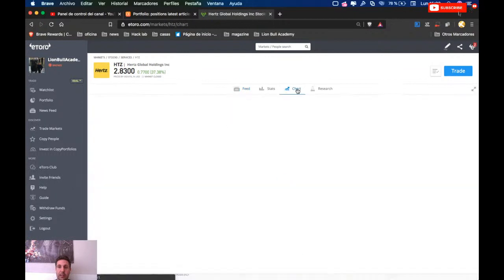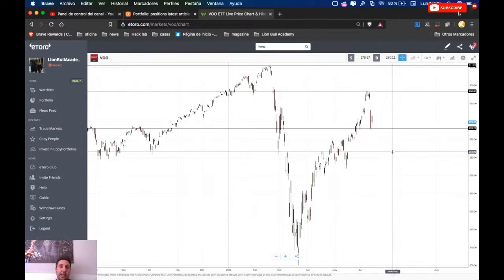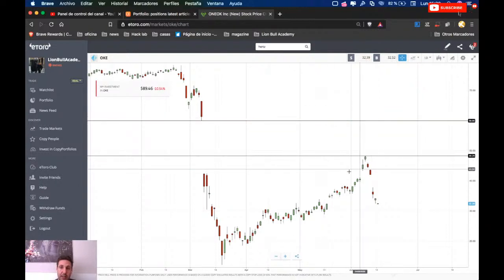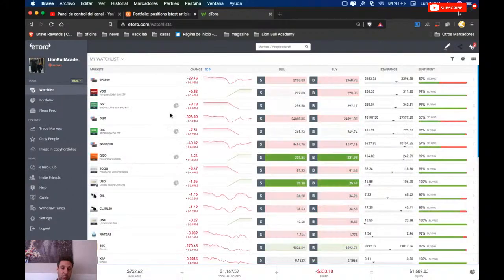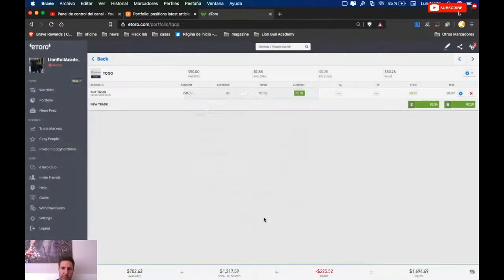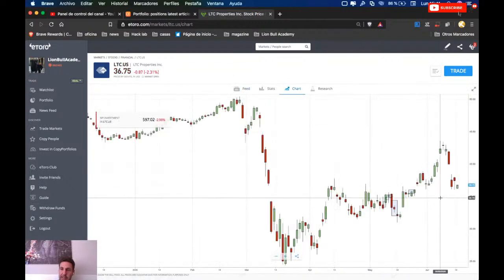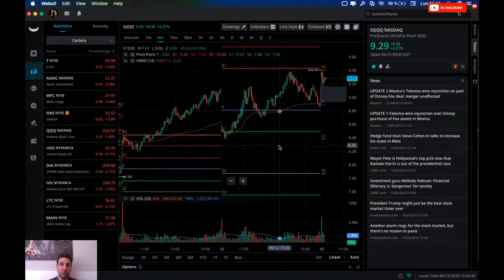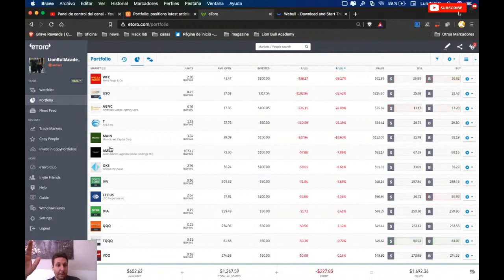live sesion American market monday 15 june 2020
Telegram English